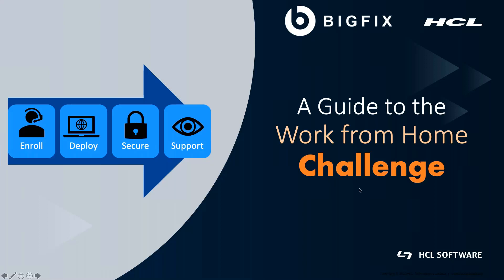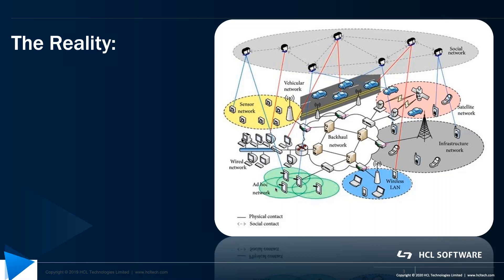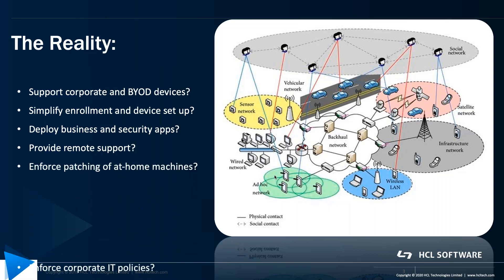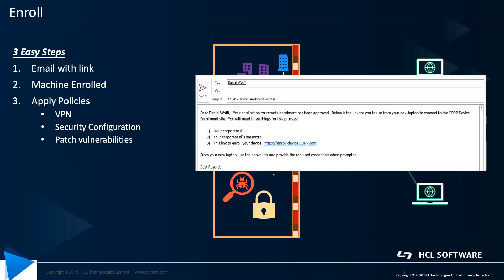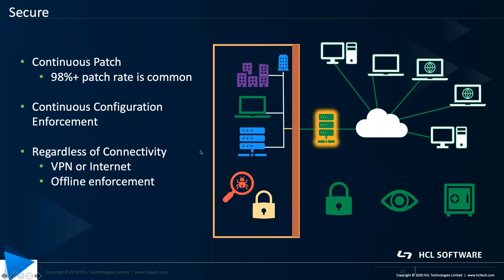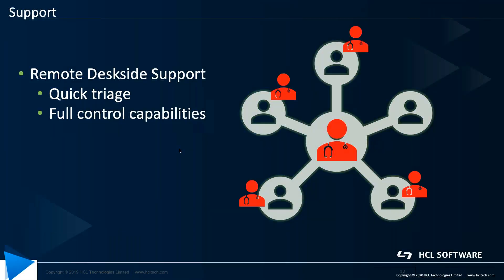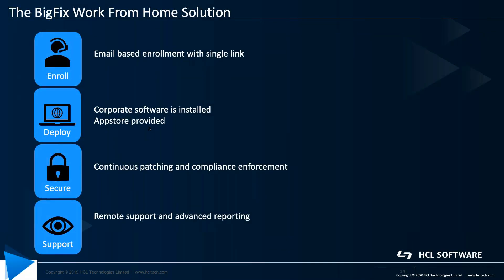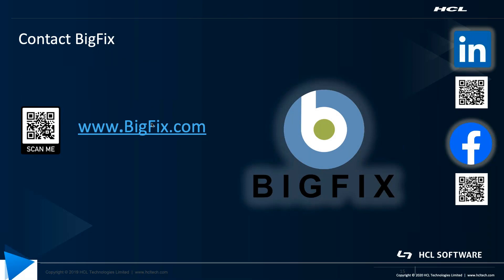BigFix - A 3 Minute Guide to the Work from Home Challenge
We now have the largest remote workforce in human history, and many companies are struggling to support them, especially those with undersized network capacity or applications that are mostly on-premise. BigFix offers a simple 4 step solution to the work from home challenge. This 3 minute video explains how easy it can be to get your workforce enabled!